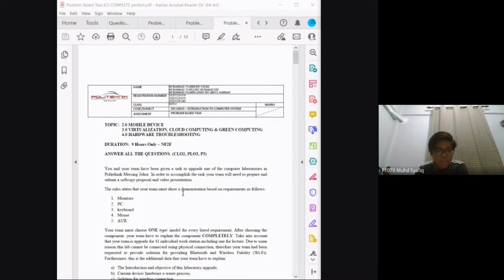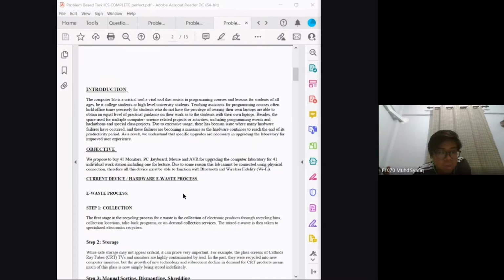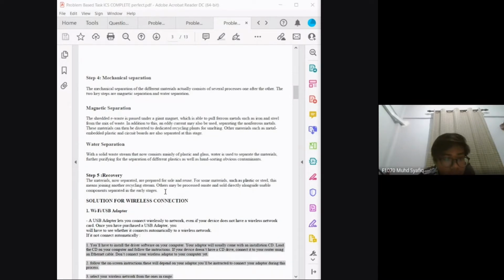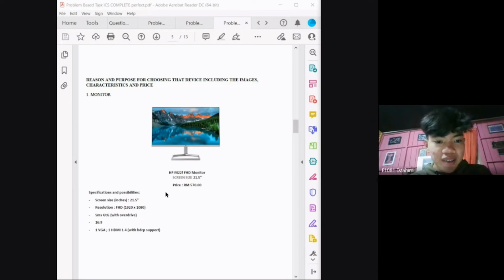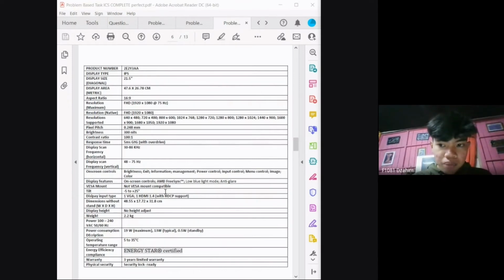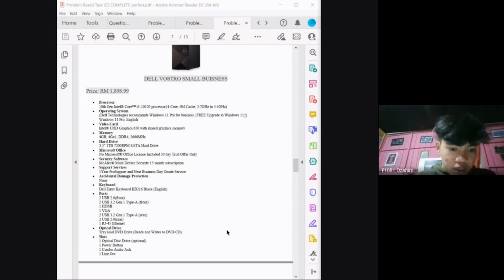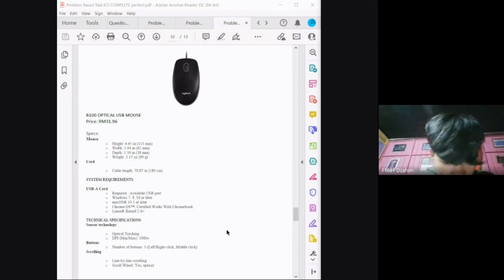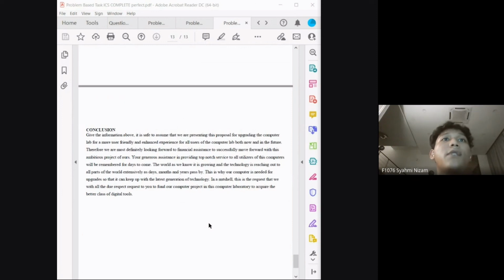PROBLEM BASED TASK DFC10033